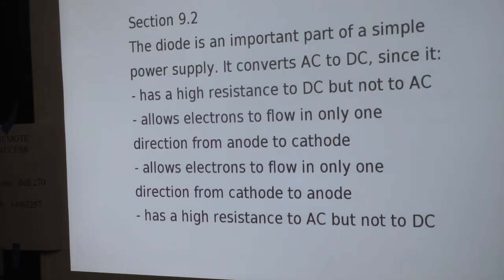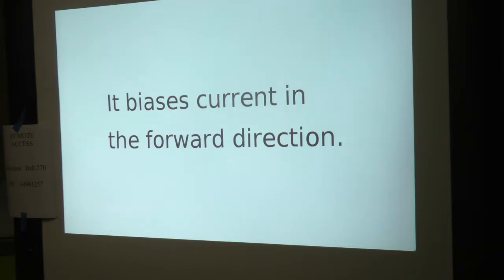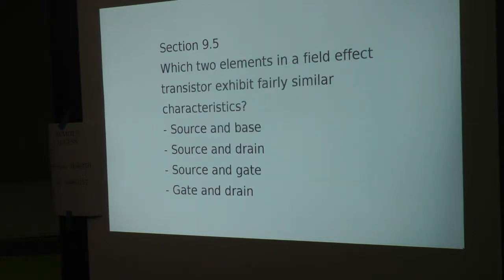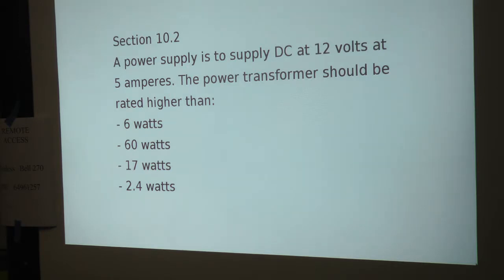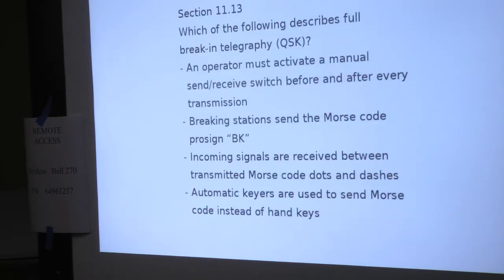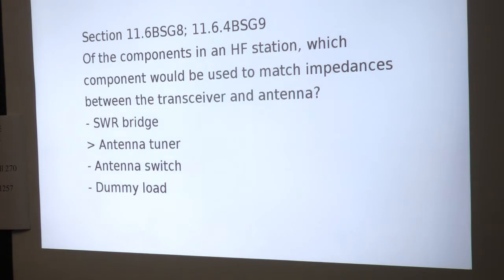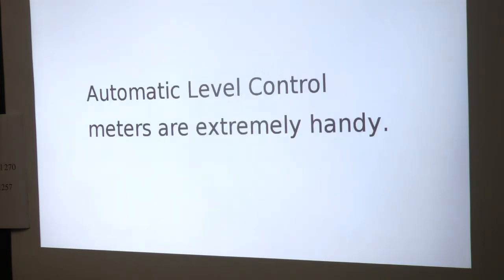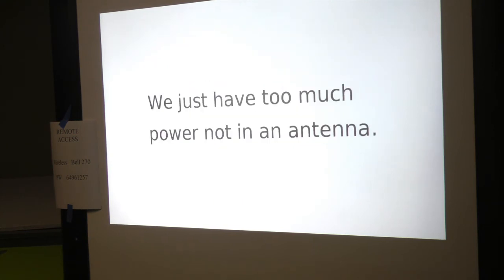Session Four Ham Radio Exam Preparation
A detailed  exam preparation course for Basic Level Ham Radio licence
Chapters  10 to 12
Course materials